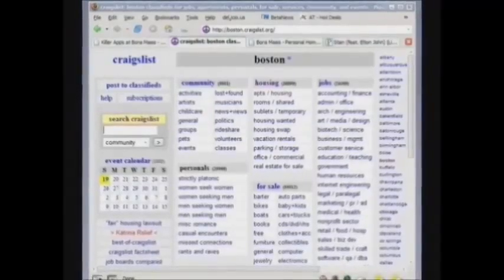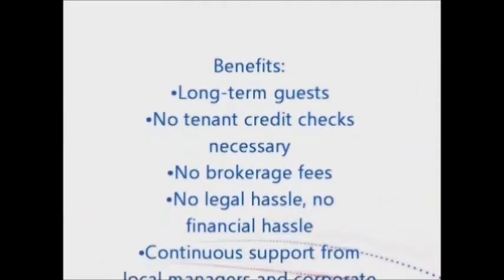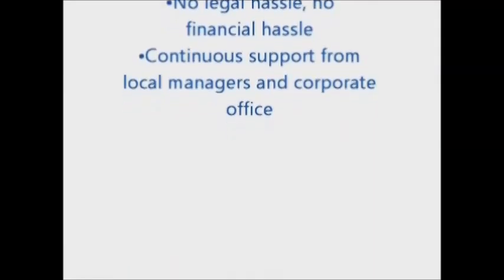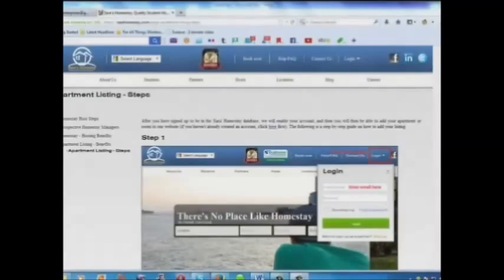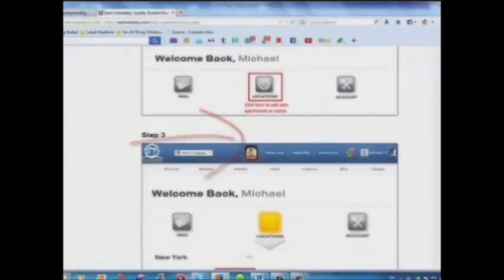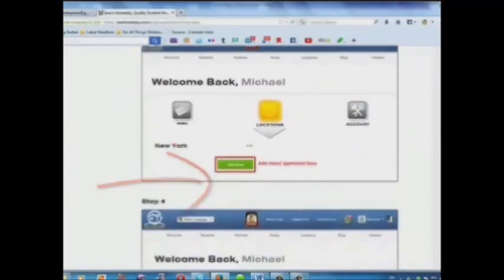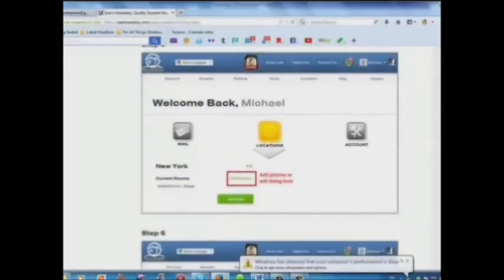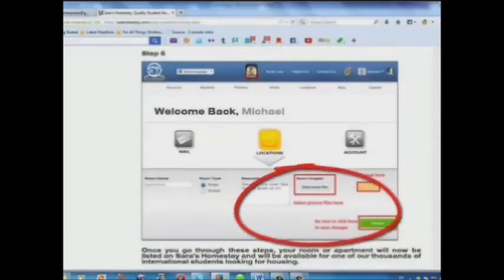Real Estate Lists